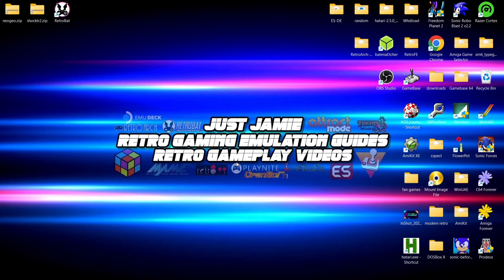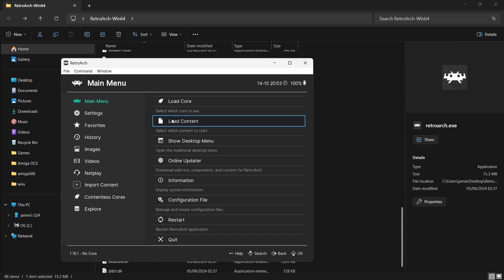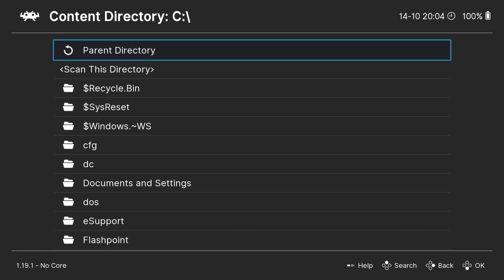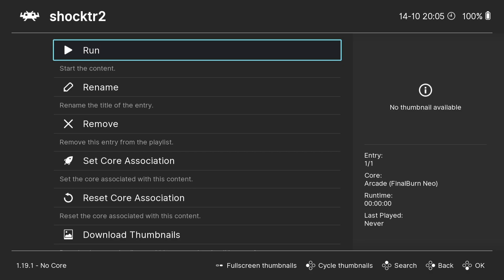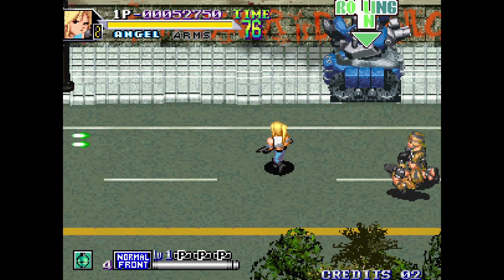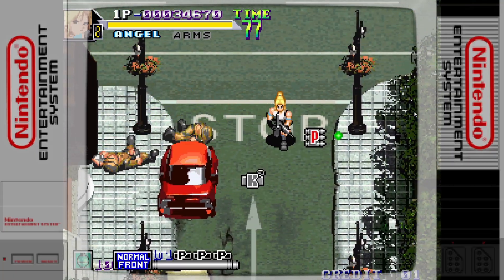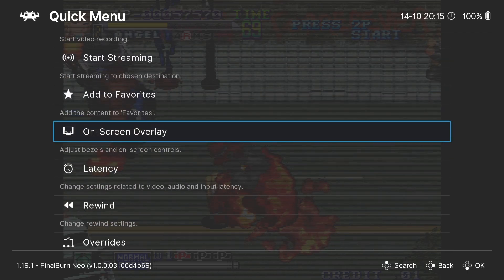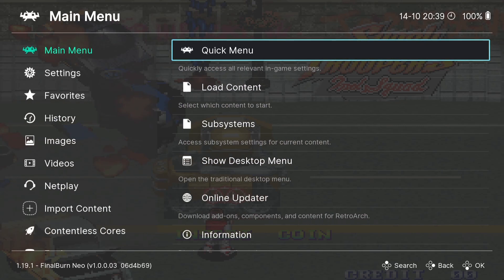Retroarch☆Neo Geo Emulation Setup Guide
Today, I am going to show you how to set up Neo Geo with Retroarch Final Burn Neo core. I will show you which bios files this core requires and also go through some video settings and much more.